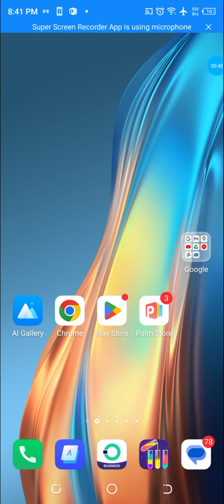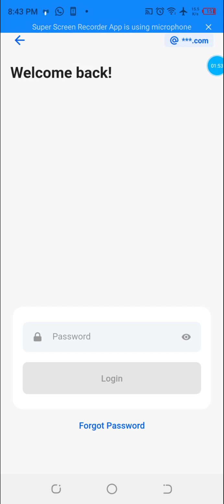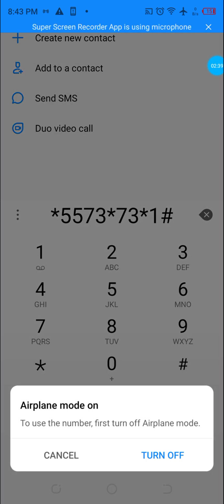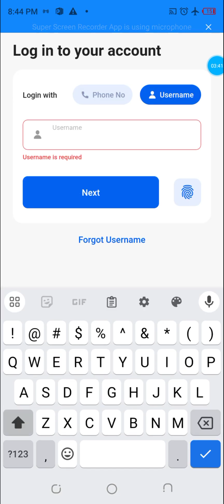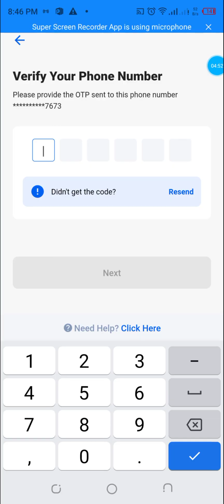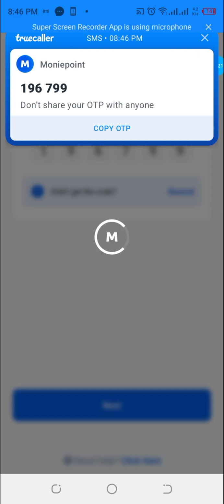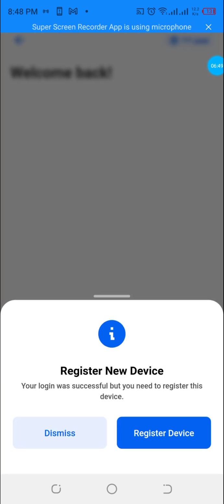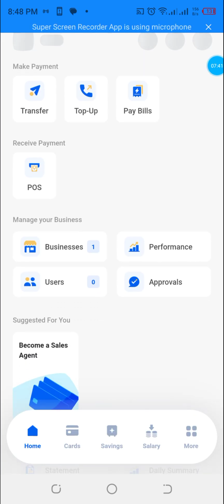how to Login into moniepoint app download app on play store android or app store iphone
most often pos operator don't have app on their phone install follow this video step by step
how download app on play store android or app store iphone and  retrieve username by dialing *5573*73*1# login in to your account by using the username reset the password watch my other video how to reset password